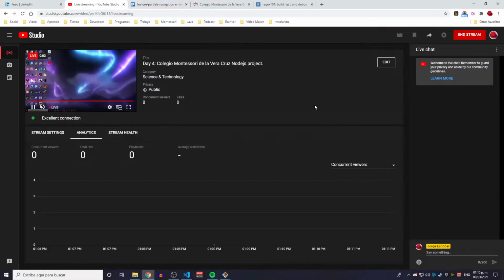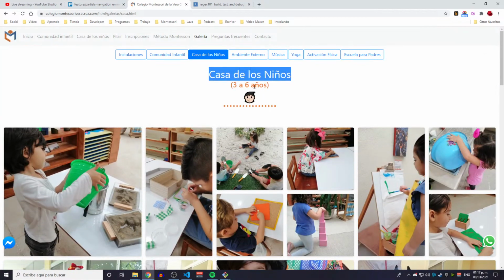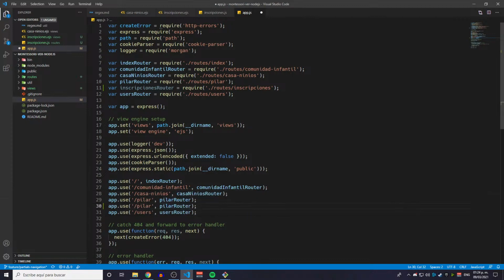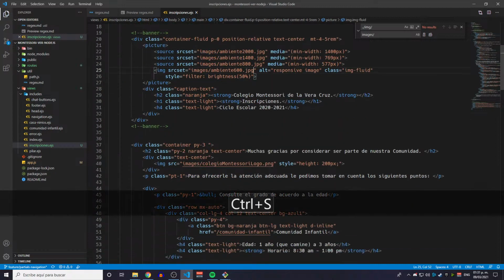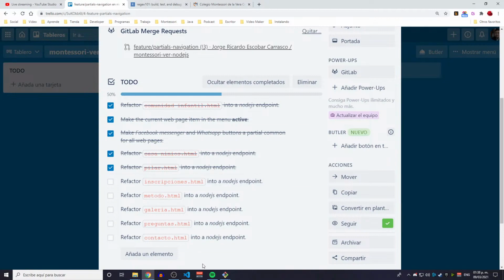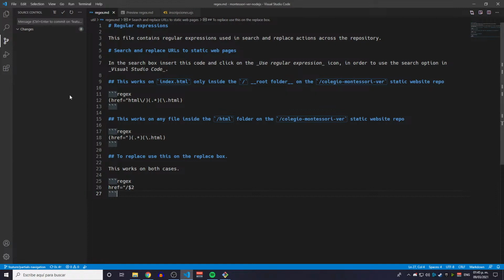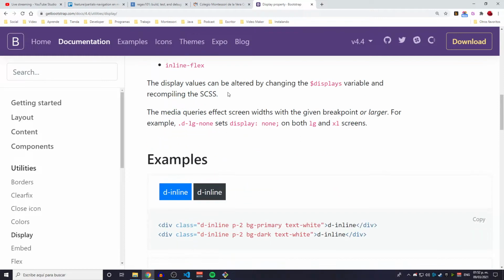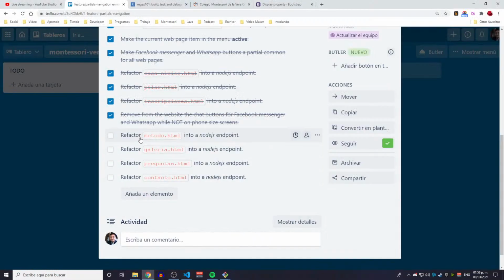Day 4: Colegio Montessori de la Vera Cruz Nodejs project.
First online work session.

TODO:
- Create a nodejs project.
- Refactor the current static website into EJS views.
- Update Bootstrap to version 5 and fix whatever may be broken in the transition.